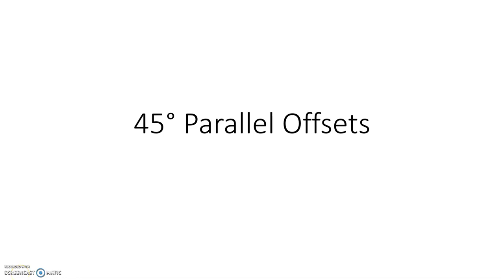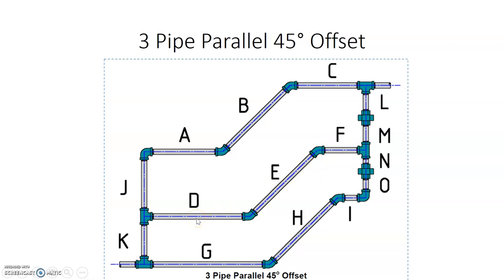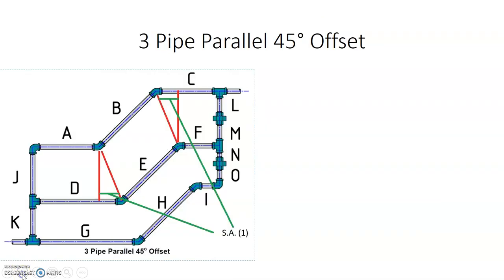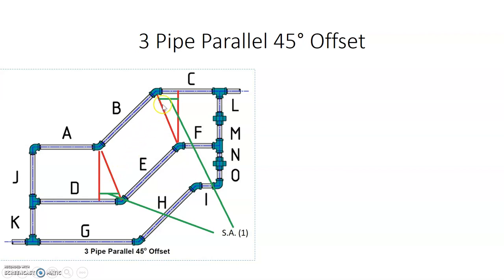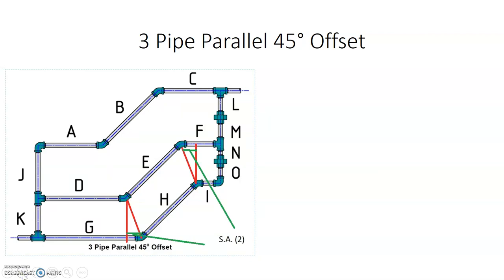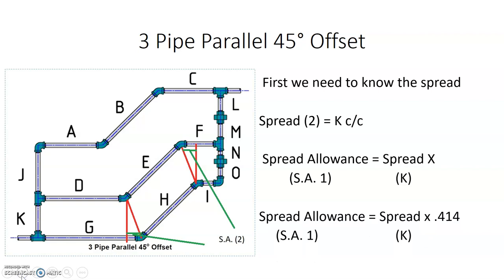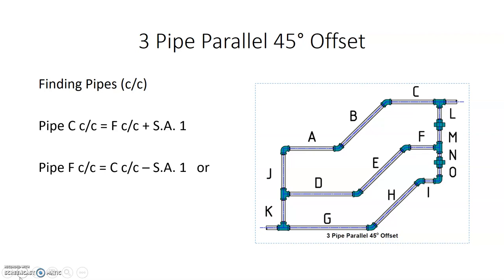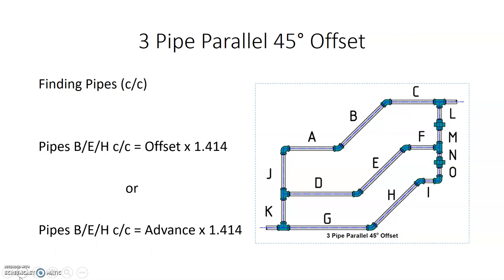Calculating 45 Degree Parallel Offset